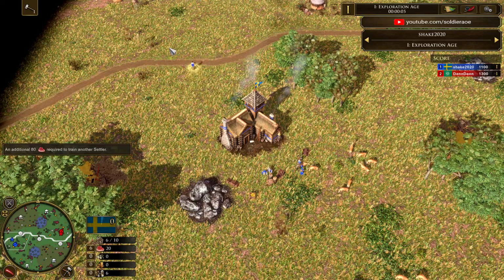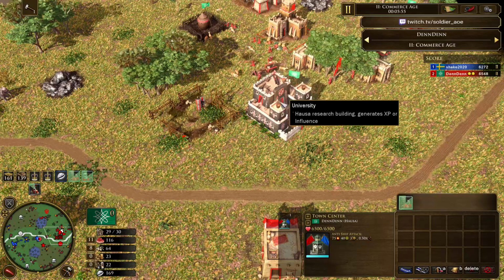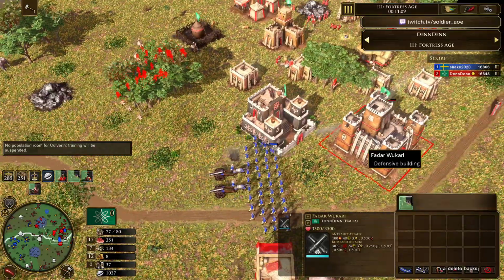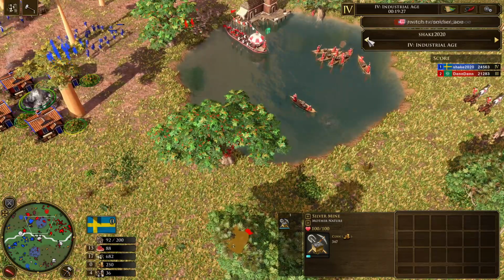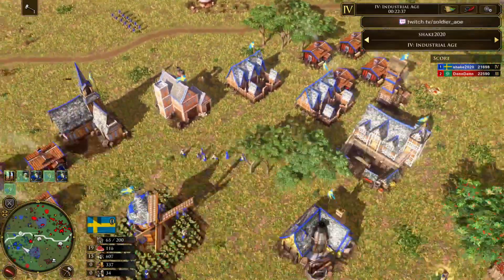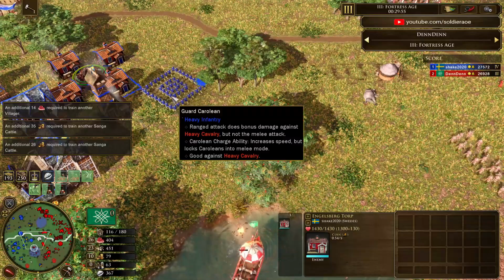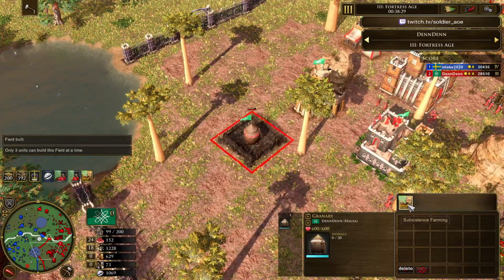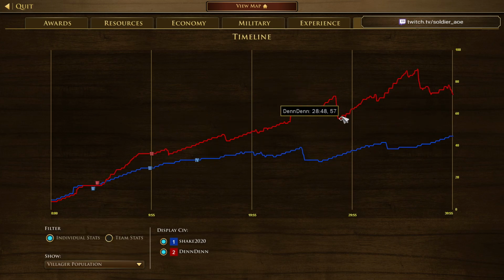[AOE3] No Villager Is Safe In This Bloodbath!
Age Of Empires 3 - Swedes vs Hausa